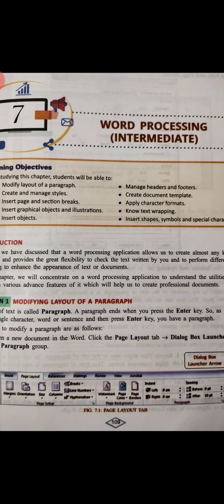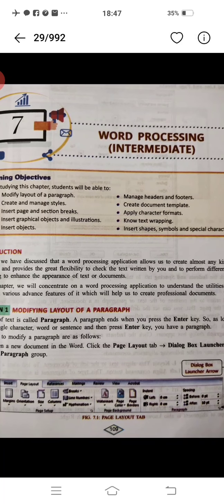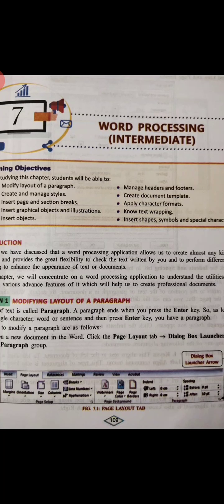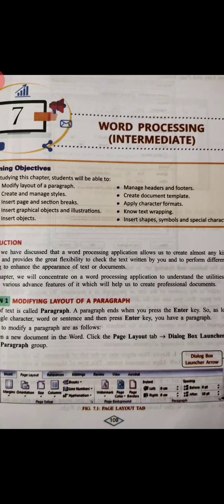Class-X Word Processing